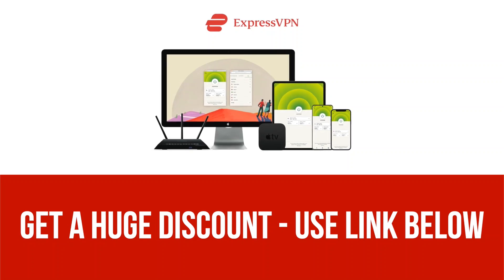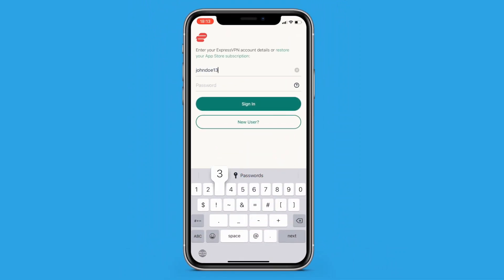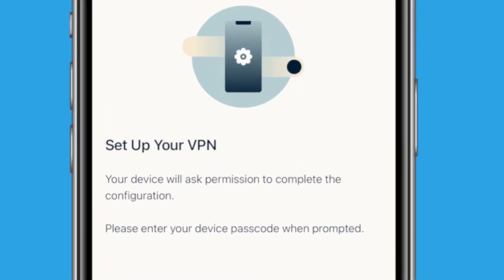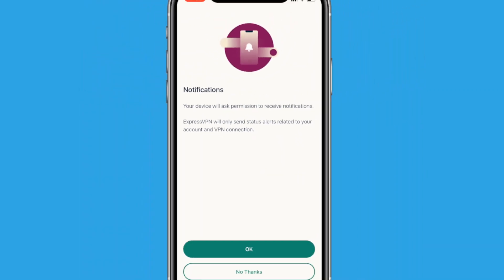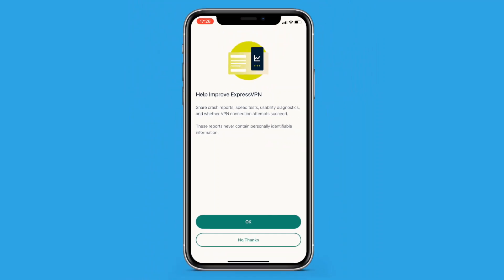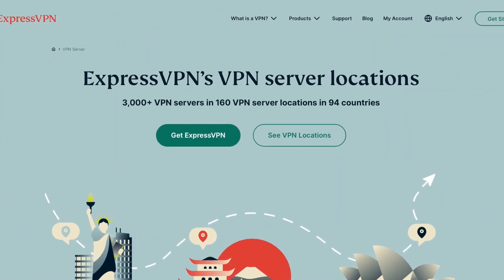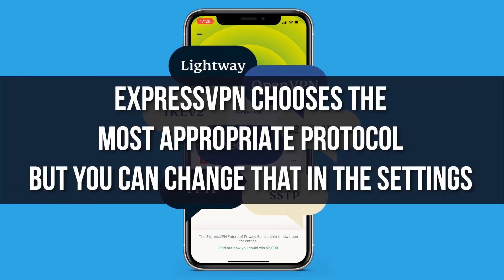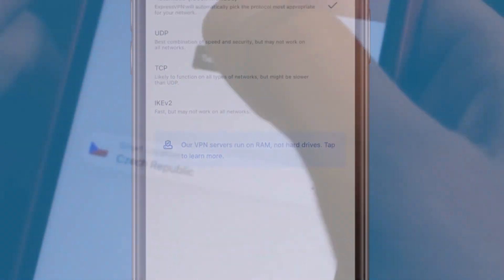Best VPN for iOS: Setup ExpressVPN on iOS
Learn how to set up ExpressVPN on iOS with this tutorial!
💥Try it Risk-Free with 30-Day Money-Back Guarantee

In this video, we'll show you how to setup ExpressVPN on your iOS device, the best VPN for iOS!
Having a secure internet connection is important, both for your safety and for your privacy. That's why we recommend using ExpressVPN, the best VPN for iOS. By following our simple instructions, you can setup ExpressVPN on your iOS device in minutes, protecting your privacy and ensuring a secure connection wherever you go!

00:00 Intro
00:17 Install Expressvpn app on iOS device
01:06 Set up Expressvpn on your iPhone
02:09 How yo change server location
02:50 How to change security protocol
03:16 Access best deals just for you

Transcript for Best VPN for iOS: Setup ExpressVPN on iOS

We’re going to teach you on how to set up ExpressVPN for your iPhone or iPad that will allow you to browse privately with ultra-secure VPN protection.
First, download the ExpressVPN app from the App Store. Just search ExpressVPN, and tap get from the app page. If you can’t find the app, you may need to switch your App Store country. Once the app is downloaded and installed, open it up. There should be an option to sign in from the welcome screen.
You have two options here. Tap the Sign In button, and you’re good to go. If you do have an App Store subscription, tap the restore to your App Store Subscription button. You may be asked to enter your Apple ID password.
Next, you’ll see a little statement from ExpressVPN about the information they collect. Read it if you want to. Otherwise, tap “Agree and Continue” to move on. Now, here’s where we get into the actual setup of your VPN. You should see a message saying that your device will ask for permission to complete the configuration.You’ll be asked to use Touch ID.
Just tap Continue to move on to the next step. This should prompt a dialog box that says ExpressVPN wants to add VPN configurations. Tap Allow. Next, you’ll need to enter your phone’s passcode or your Touch ID. The next step is all about notifications. ExpressVPN can let you know about important alerts and announcements. If you’d like to receive these alerts, tap OK. Otherwise, tap No Thanks. ExpressVPN only sends alerts related to your VPN account and connection. They can be useful, but they’re not necessary to use the app.
Once you select your preference, ExpressVPN will ask you whether you want to share anonymous data with them, like crash reports, usability diagnostics and speed tests. These reports never include any personally identifiable information. It’s up to you whether you want to share any data. Tap Ok to agree, or tap No Thanks to opt-out.
Now you can finally connect to a VPN server. Just tap the power button to get started. ExpressVPN will suggest an optimal location, which is what they call a Smart Location. You can choose to connect to this location, or you can choose a different one. Just tap the three dots next to the smart location bubble to view your options. ExpressVPN has more than 3,000 servers in 94 countries, so there’s no shortage of options. Your list should include recommended locations, but you can choose any location you want.
Once you’re connected to a server, it should say “connected” and the background should switch to a green color. An ExpressVPN connection allows you to connect up to five devices at once. Along with changing your server’s location, ExpressVPN also allows you to change your VPN protocol. The app chooses the most appropriate protocol automatically, but if you want to change it manually, you can. You’ll need to be disconnected to do this.
To disconnect, just tap the power button again. It should say that you’re not connected.
To change protocols, navigate to Options, Settings, VPN Protocol. From here, you can choose from Automatic, UDP, TCP and IKEv2. There’s really no reason not to use the automatic option. If you’re not familiar with VPN protocols, we recommend just leaving it on the default setting. That’s all there is to it! Once you’ve chosen a server and tapped the connect button, you’re ready to start using apps securely on your iOS device. Try it yourself by clicking on the link below to access our special discounted rate just for you.
Thanks again for watching Best VPN for iOS: Setup ExpressVPN on iOS